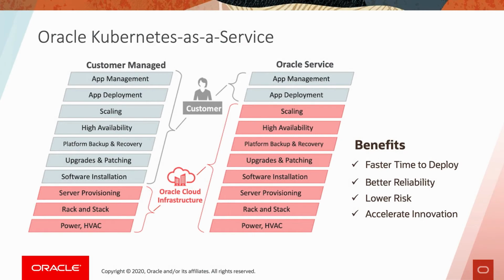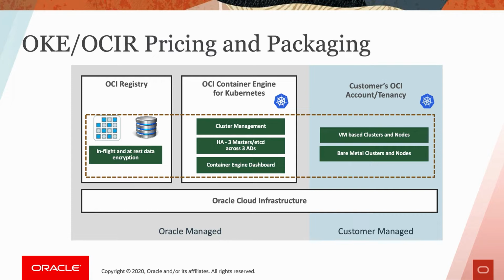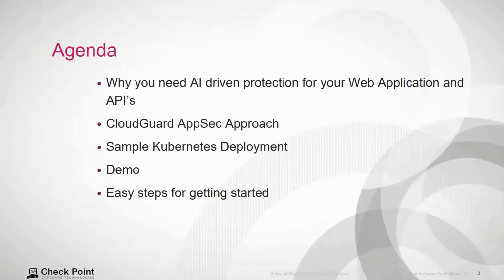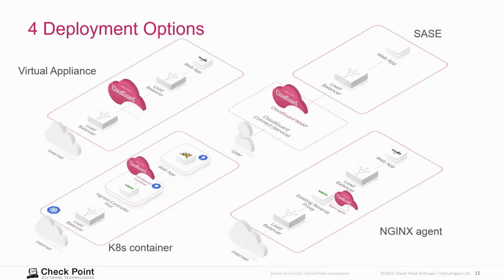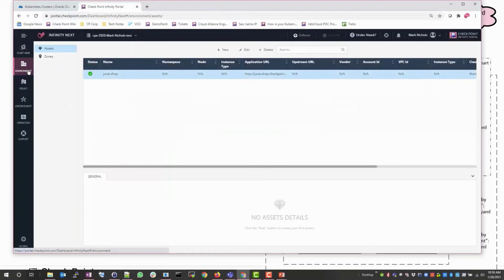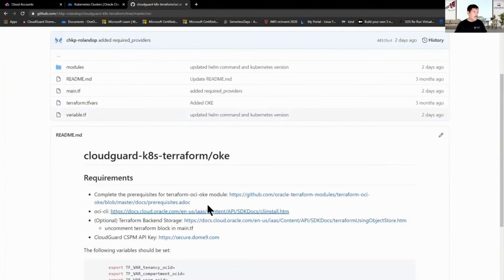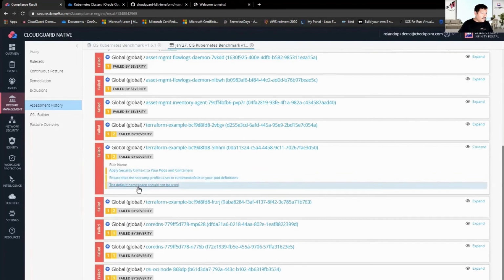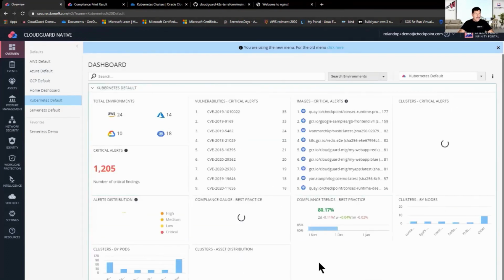Incorporating DevSecOps into Oracle Container Engine for Kubernetes with Check Point's CloudGuard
As application developers, our goal is to produce secure, robust code that meets business needs and is easy to maintain, extend, and support with the least effort. Within that framework, the challenge of securing our code can be a never-ending whack-a-mole exercise that robs us of precious development time. Evolving new exploits and obscure attack vectors have created the new role of DevSecOps to protect vital corporate assets from application vulnerability exposure.

Best practices now require automated solutions, integrated into robust CI/CD pipelines, that provide threat prevention from both known and unknown vulnerabilities.

Check Point’s CloudGuard provides the tools you need to protect both your (Oracle) Kubernetes environment with continuous posture management evaluation and your container-based applications with CloudGuard AppSec (Web Application & API Protection).

This webinar will present options using Terraform and Helm for integrating Check Point's CloudGuard Posture Management for Kubernetes in OKE and deployment of Check Point's CloudGuard AppSec protection for Kubernetes applications.